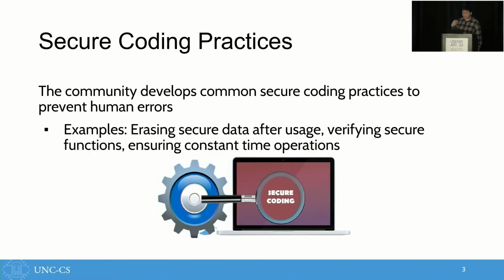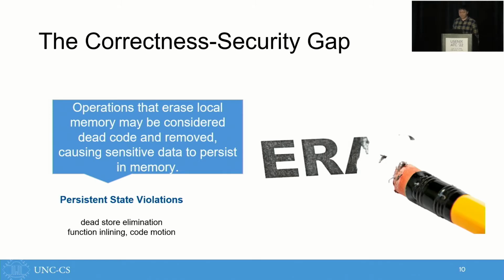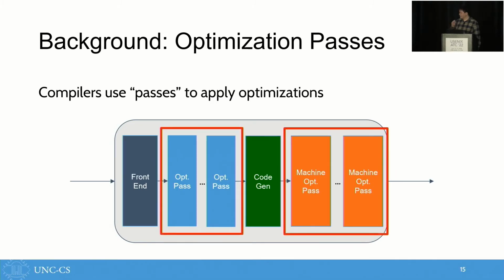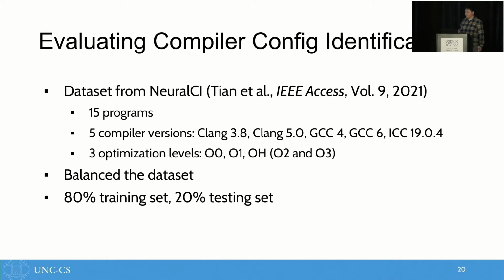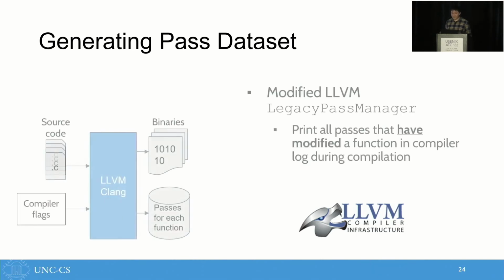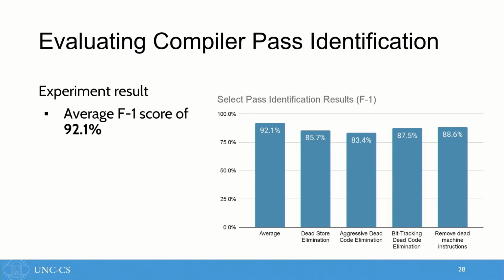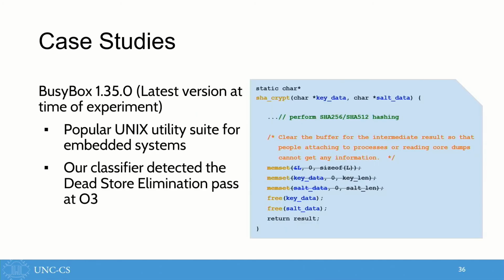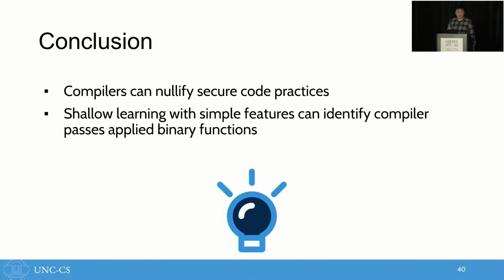USENIX ATC '22 - Automatic Recovery of Fine-grained Compiler Artifacts at the Binary Level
Yufei Du, University of North Carolina at Chapel Hill; Ryan Court and Kevin Snow, Zeropoint Dynamics; Fabian Monrose, University of North Carolina at Chapel Hill

Identifying a binary’s compiler configuration enables developers and analysts to locate potential security issues caused by optimization side-effects, identify binary clones, and build compatible binary patches. Existing work focuses on identifying compiler family, version and optimization level of a binary using semantic features and deep learning techniques. Unfortunately, in practice, binaries are an amalgamation of objects and functions that can be compiled at different optimization levels with a variety of individual, fine-grained, optimizations that may be applied depending on the structure of the code. Hence, rather than recovering high-level artifacts, i.e., compiler family, version, and optimization level, we explore the recovery of individual, fine-grained, optimization passes for each function in a binary. To do so, we develop an approach using specially crafted features alongside intuitive and understandable machine learning models. Our evaluation on 15 popular open-source repositories shows that our approach compares favorable with the state-of-the-art deep learning approach in compiler family, compiler version and optimization level identification. For fine-grained optimization passes, our evaluation on 149,814 functions from 552 binaries in four popular open-source repositories shows that our approach achieves an average F-1 score of 92.1% for all optimization passes and an average F-1 score of 89.8% for optimization passes that could have negative impacts on security. Moreover, our approach includes experimental support for dynamic feature extraction via binary emulation, and our results shows that such features offer promising potential in improving the accuracy of optimization pass identification.